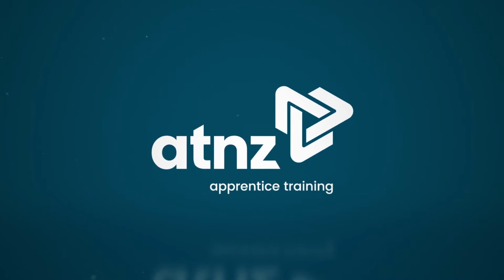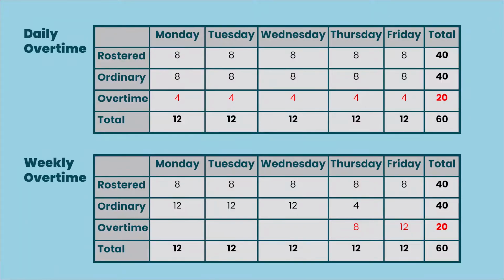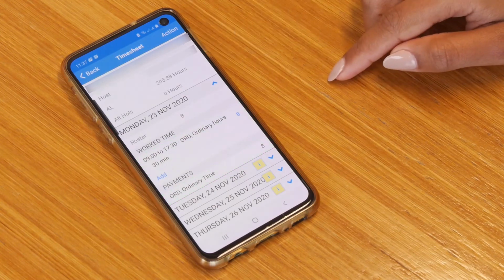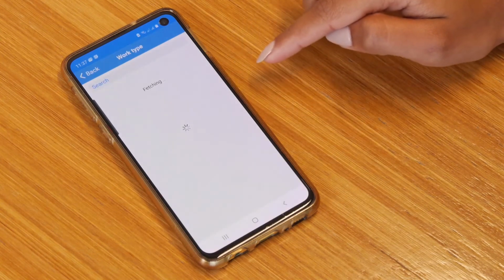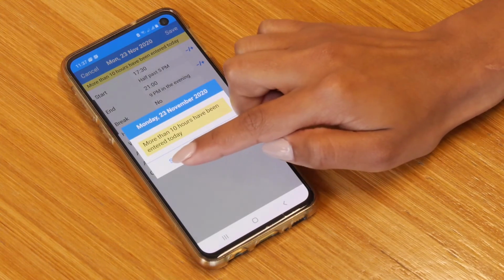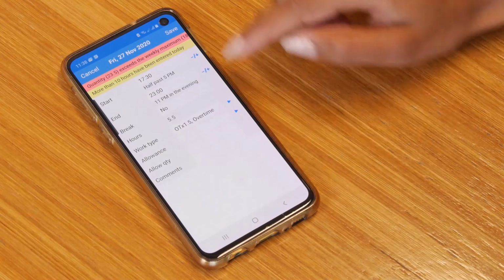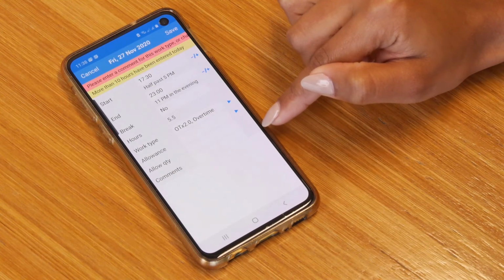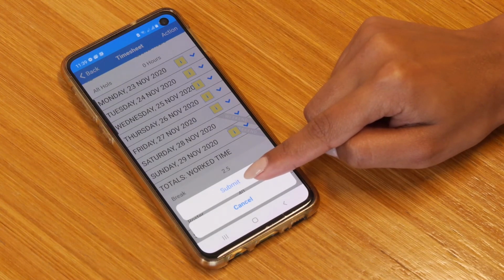Apprentice Tutorial - How to enter daily overtime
In this video we explain how to enter daily overtime.